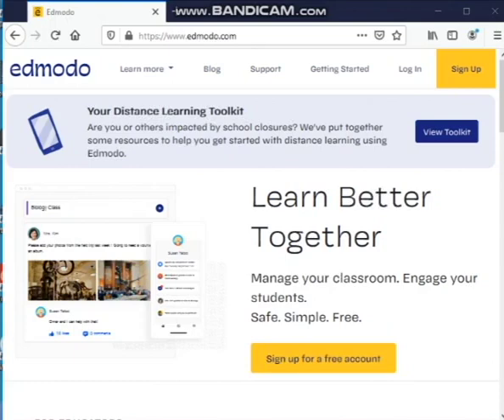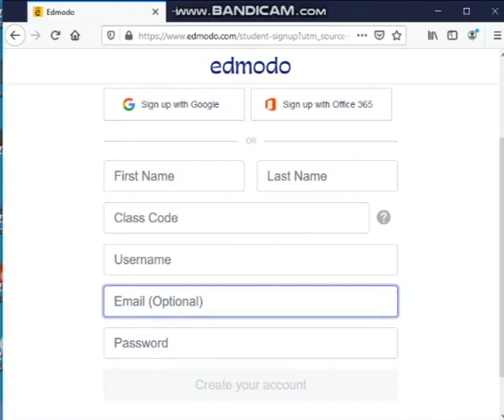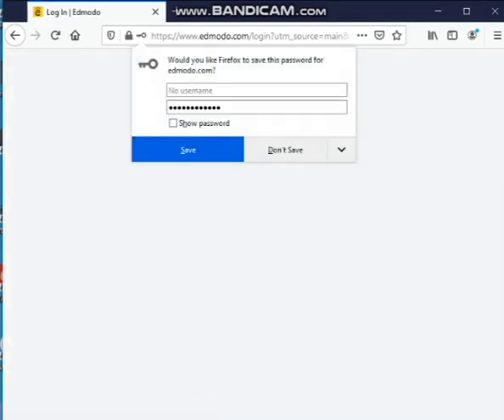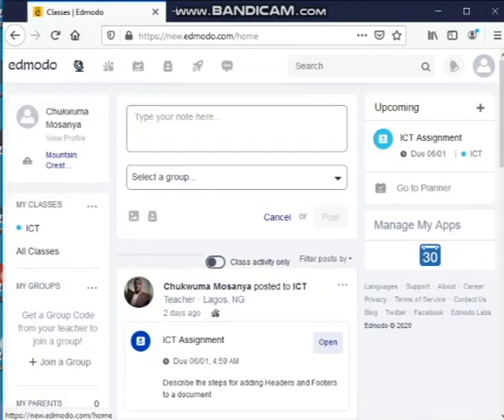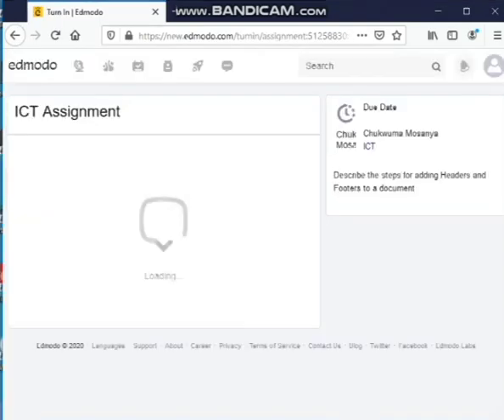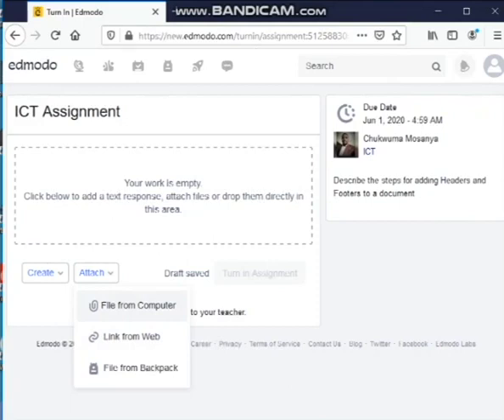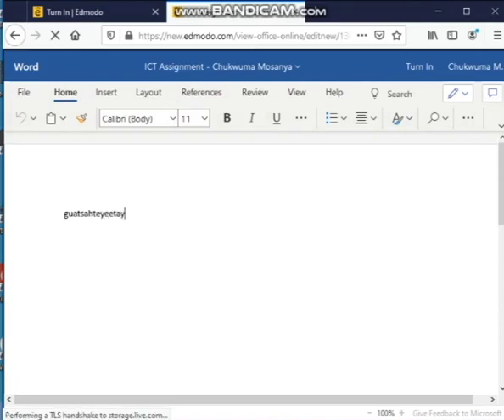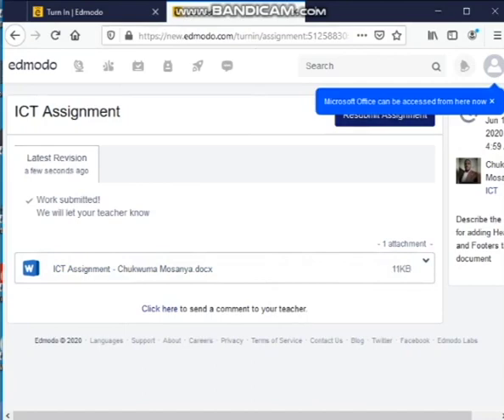Edmodo Student Account Opening and Assignment Submission process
In this video, you will learn how to set up student account on Edmodo and also how to submit assignmment